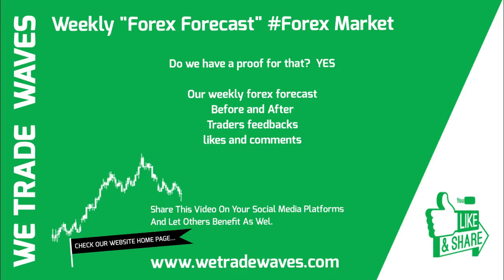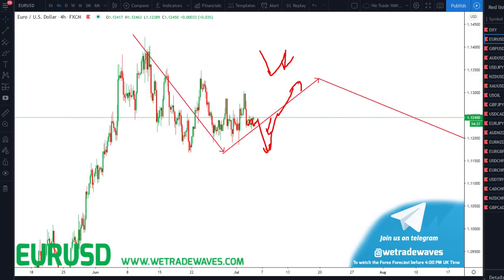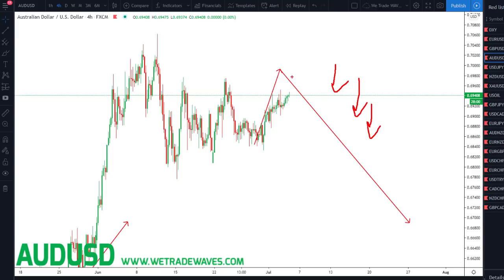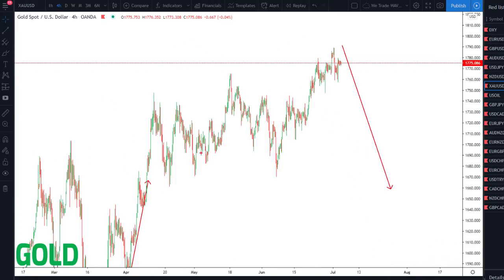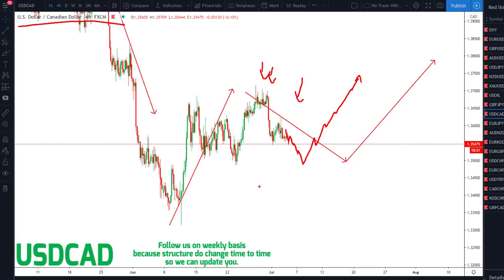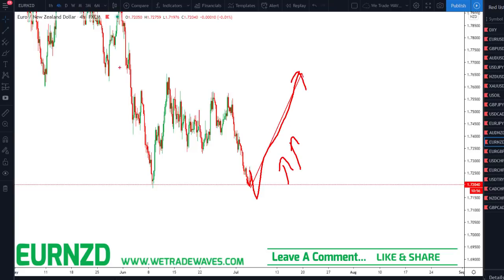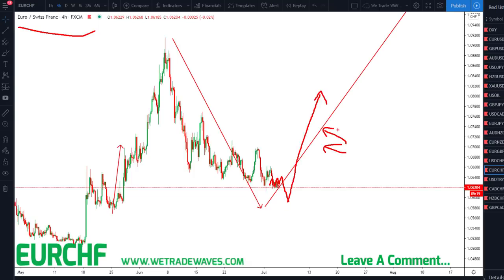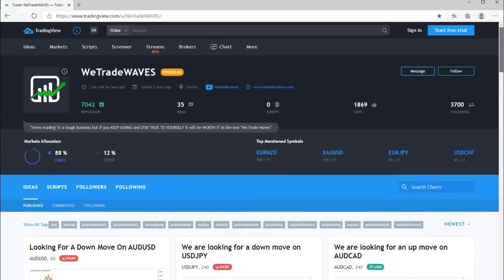Weekly FOREX Forecast: 6th - 10th July 2020 [Forex Market]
From now onwards, we will be posting charts on our TradingView profile every single week

"Forex Trading" is a risky business, what we are sharing here is only our point of view on what could be the next move in the "Forex market" and not signals...

Do you want to be a successful "forex trader"? Then you are in the right place.

We are We Trade Waves Team, why team?

We believe in synergy if more than one brain works on something, they become incredibly powerful to achieve any goal and that is exactly what makes us successful...

We started trading 8 years ago and we quickly realised that “Forex Trading” is not easy! And if we learn the correct way, it's going to be a big part of our success.

So we set out to LEARN as much as we could and this is where we are today!

We Trade Waves offers financial education through online “forex course”, lessons and other supporting resources for traders, investors, economists, entrepreneurs and students.

Our lessons are delivered in a unique style that allows our members to understand complicated topics in an enjoyable way without getting lost in the complexities!

If You Want To LEARN/MASTER Forex Trading & Wave Analysis, You're In The Right Place.

We've helped traders from all over the world But don't take our word for it; Take Theirs.

Most so-called “Professional Traders” say: “To succeed in “Forex Trading”, all you need to do is to know “how to trade".

If only it was that easy…

We learned it the hard way that there’s a lot more to Forex Trading than “Know how to trade”.

And that’s where We Trade Waves comes in.

On our website, you can find the Blog, Forex Course, Traders Feedback, Chart Analysis, Brokers and the exact tips you need to get better results in your Forex Trading.

Weekly FOREX forecast is what we publish every single week & more than 15-20 markets are covered! so if you want to learn more about forex analysis (Forex Trading), this is a great place for you.

Down move on USDCHF!

We are looking for an up move on AUDCAD

A good Forex trading concept and a tested forex trading strategy are all that you need, we have the same concept as Elliott wave and Dow theory about waves but we have our own methodology and our own technical analysis techniques.

Watch this technical analysis until the end because we always include forex trading tips in our forex forecast (weekly outlook) no matter if you do swing trading or day trading…

When you master fx trading, you will never search for work again!

We can help you on "how to trade forex" and we are ready to show you everything you need to know about wave analysis, forex trading (fx trading), day trading, forex strategy…